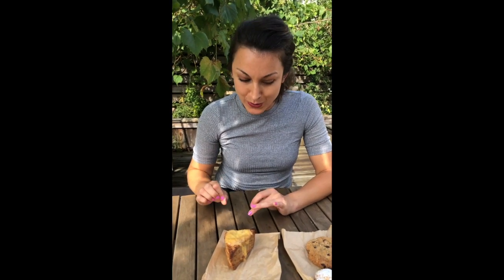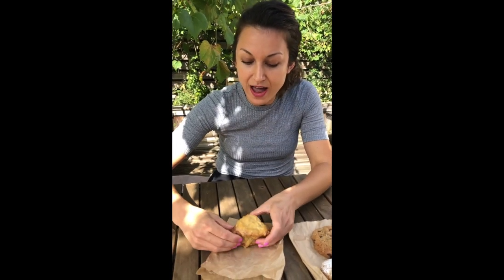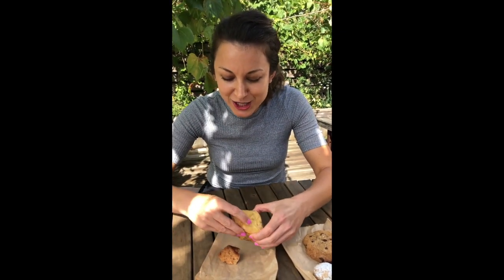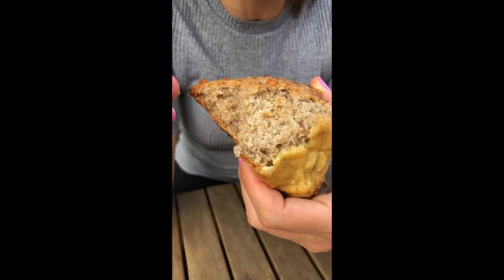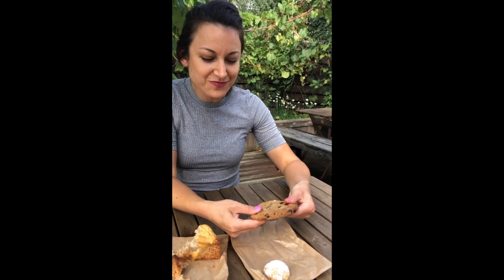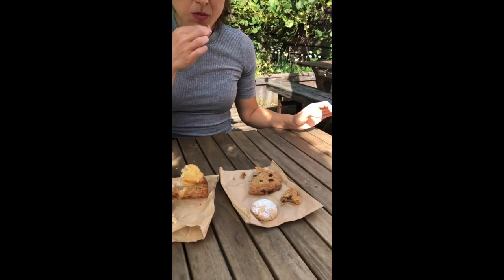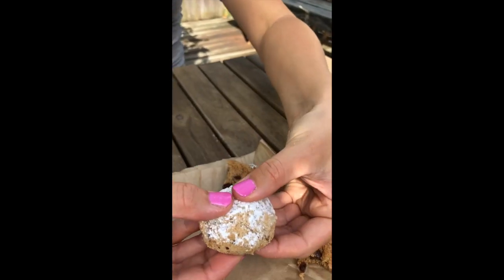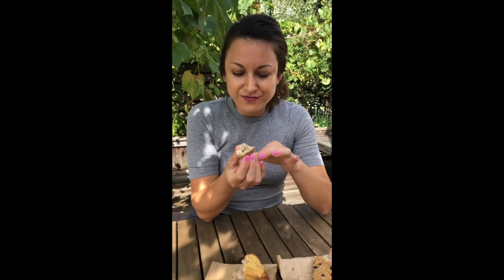Gluten Free Vlog-Ella Bella's Beacon New York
Ella Bella's Beacon New York